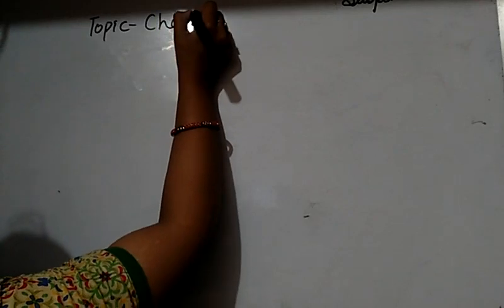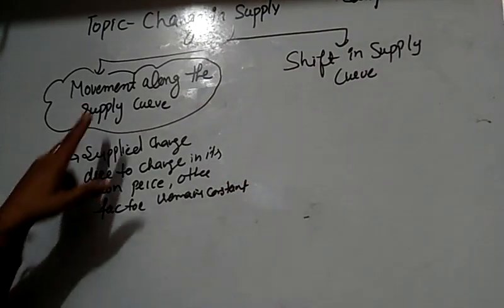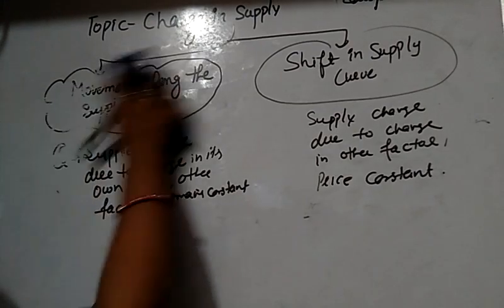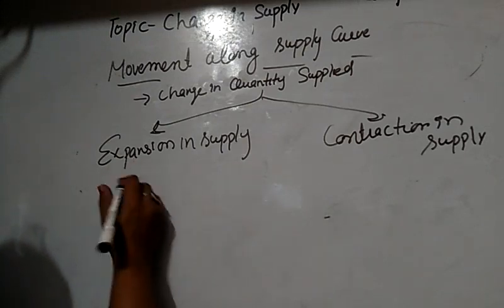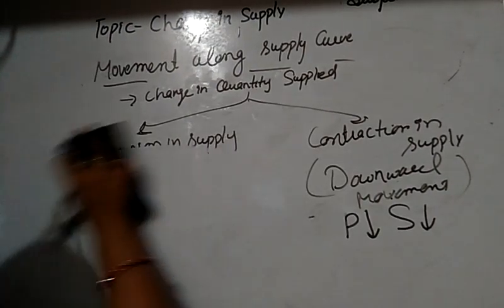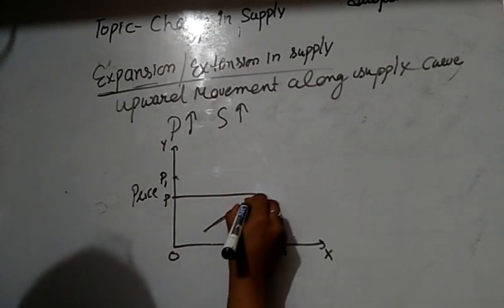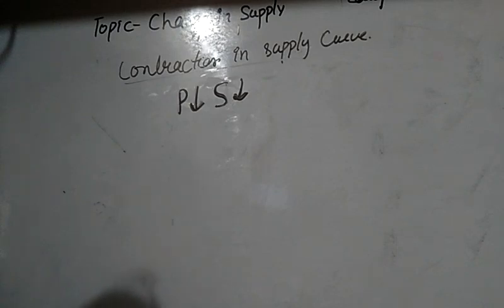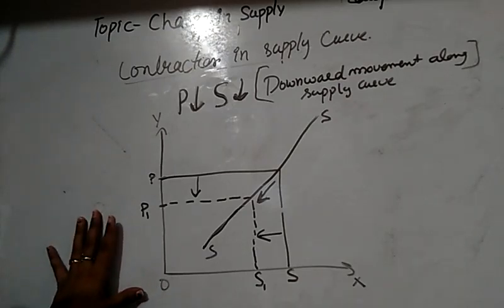Change in Supply Curve(1)